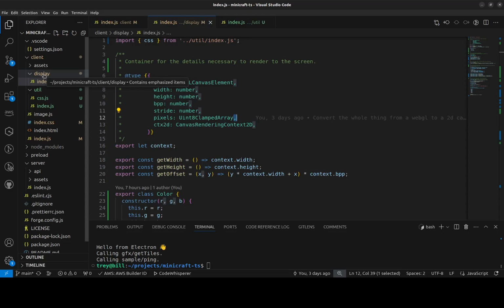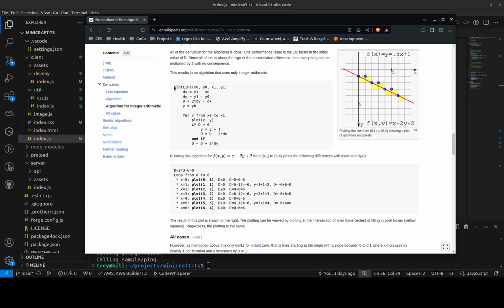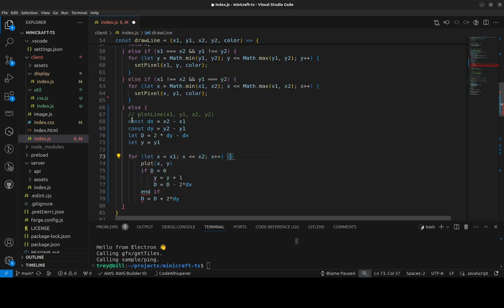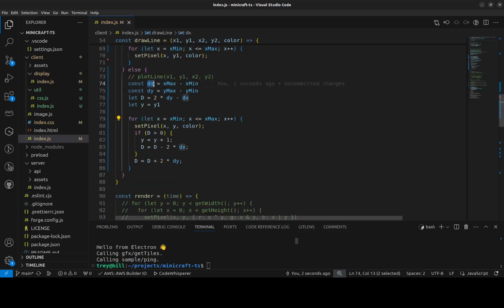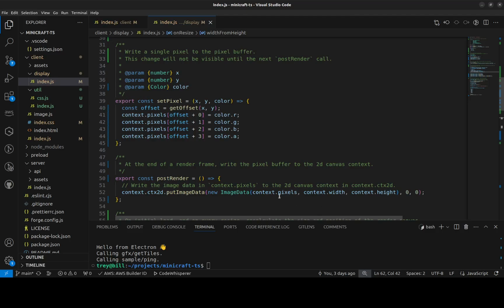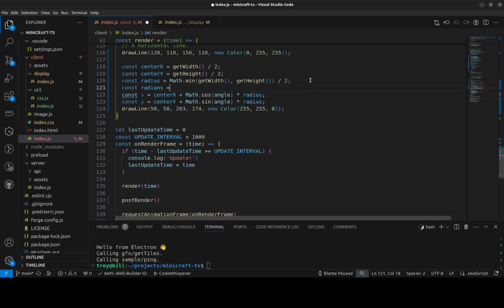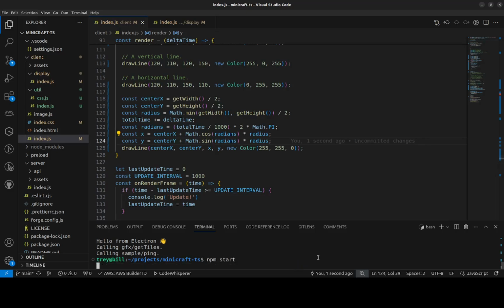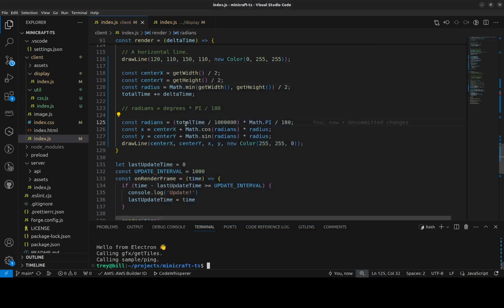Electron Game Engine pt. 3 - Bresenham's Incomplete Line Algorithm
So I was a dork.  See if you can spot what I did wrong that led to the problem at the end of this one!  I'll clean it up on the next episode.